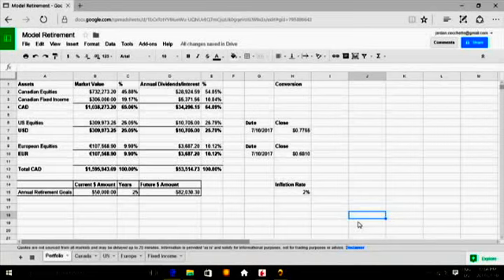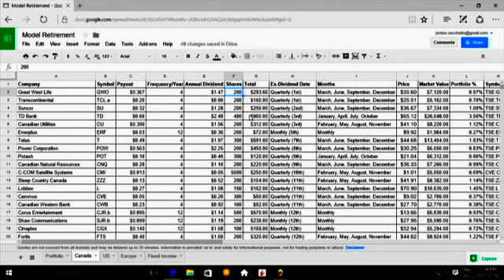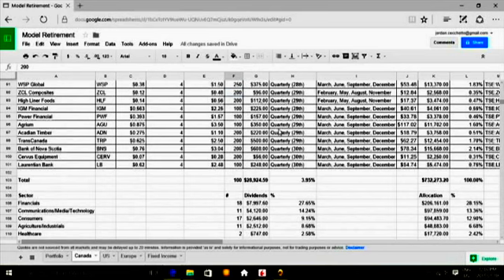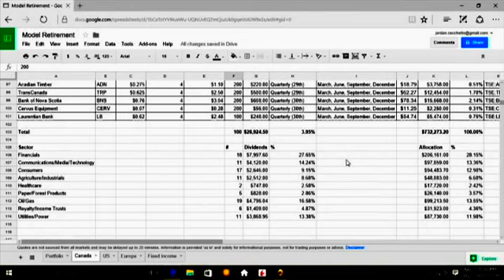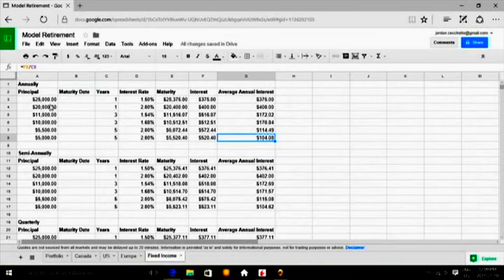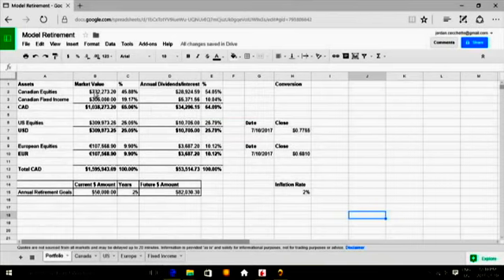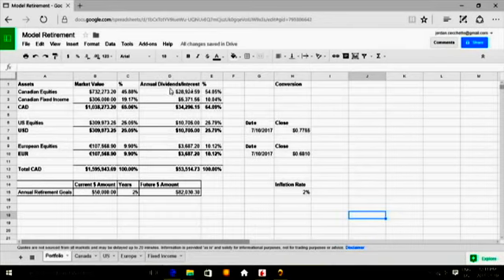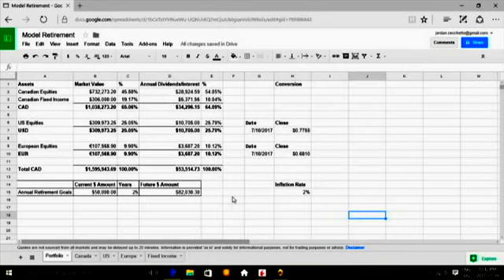Interactive Asset Allocation Portfolio Manager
This personalized tool allows you to enter your equity and fixed income holdings then it will automatically calculate and perpetually update allocation and dividends/fixed income by country and sector.